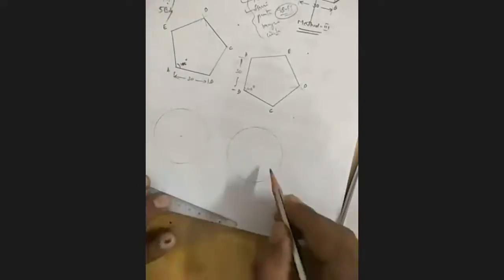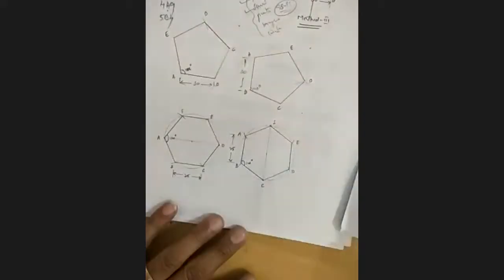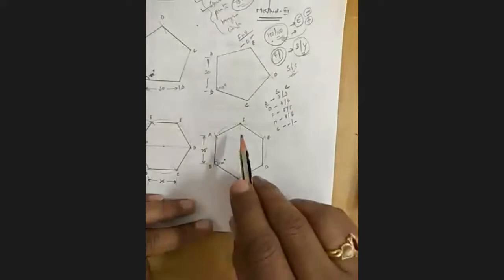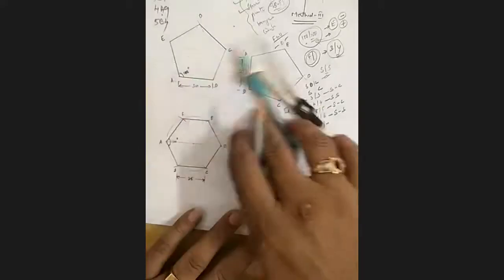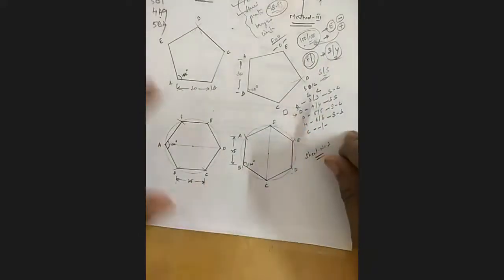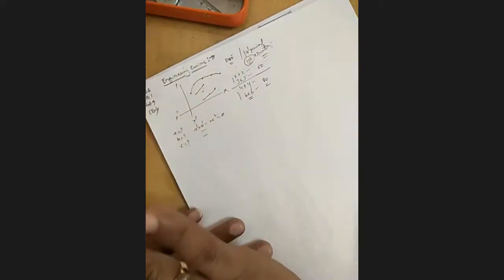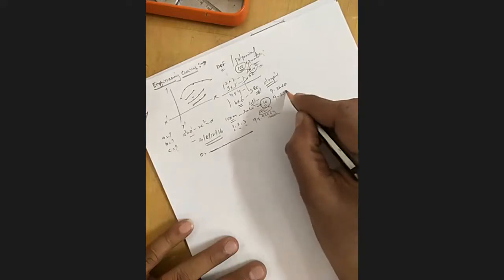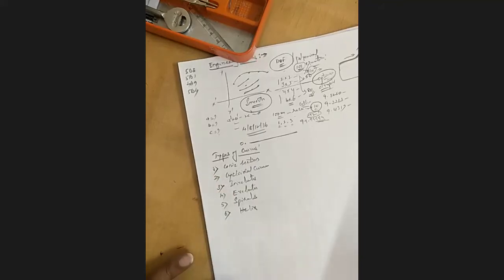SVK ED Introduction to Engineering curves